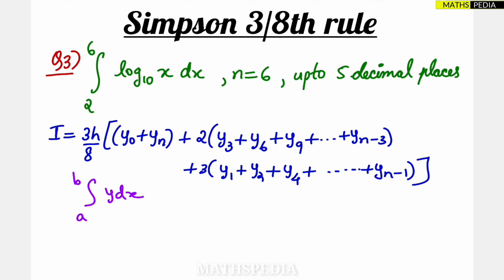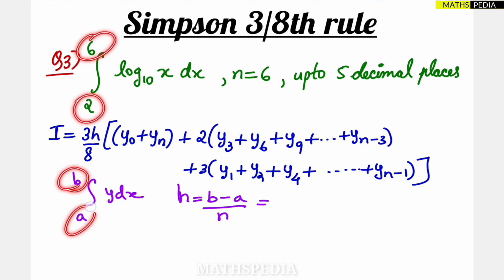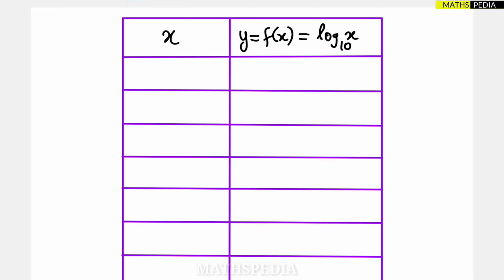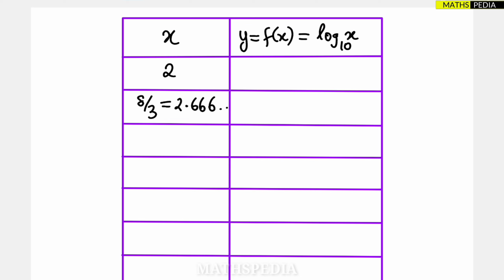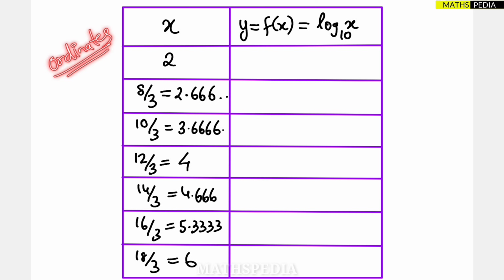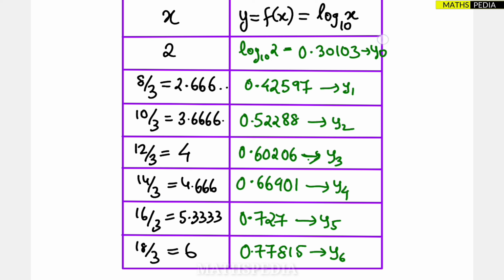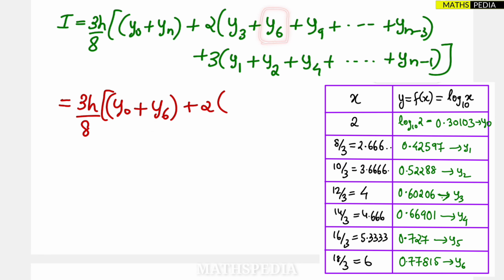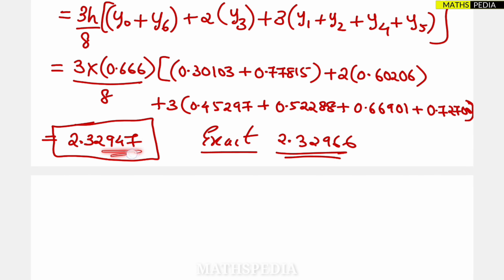Simpson's 3/8 Rule | Numerical Integration | Engineering mathematics | Solved Example 3 |Mathspedia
Simpson's 3/8 Rule | Numerical Integration | Engineering mathematics | Mathspedia |
The Simpson's 3/8 Rule is a numerical integration method used to approximate the definite integral of a function over a given interval. It's a more accurate alternative to the simpler trapezoidal rule.
Welcome guys ✌
For any queries DM 👇